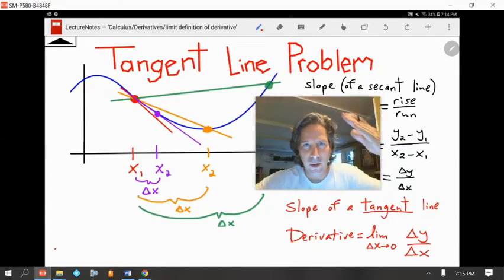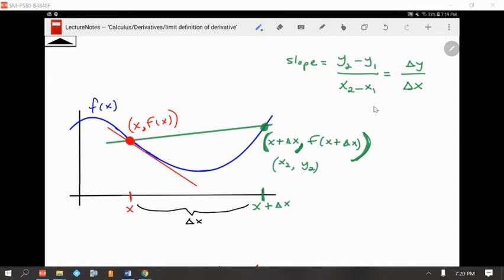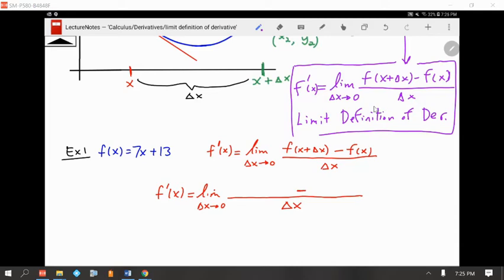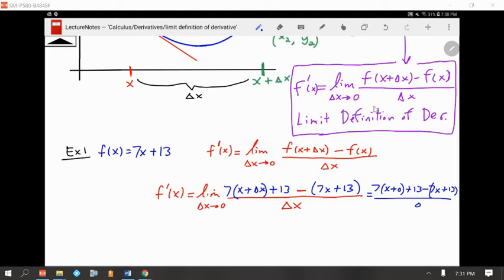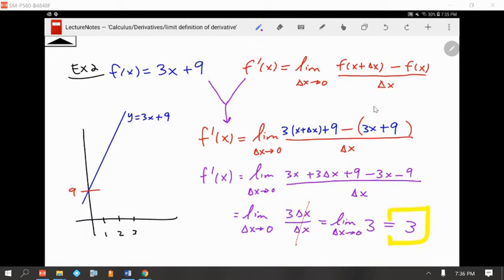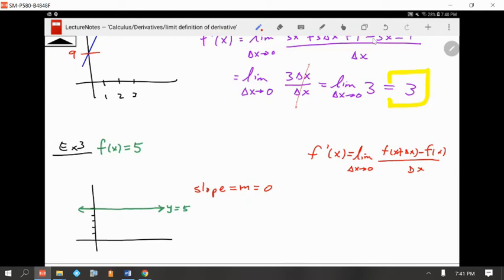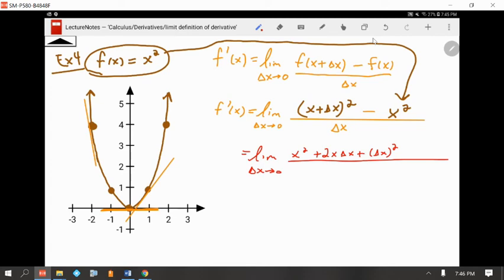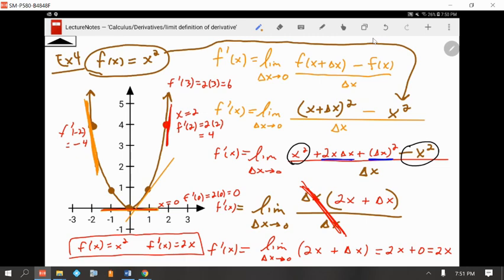Tangent Line Problem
Finding the slope of a tangent line to a function (AKA the derivative).